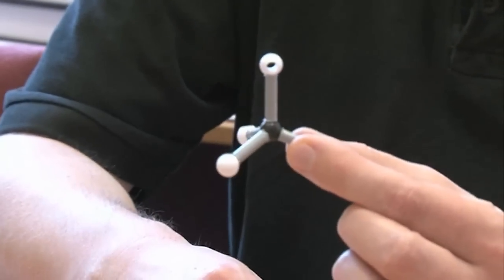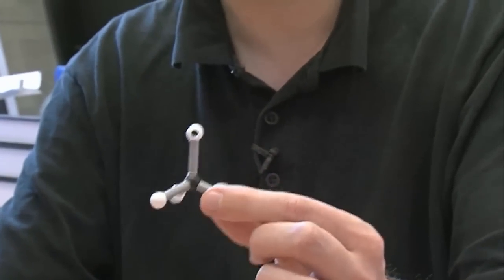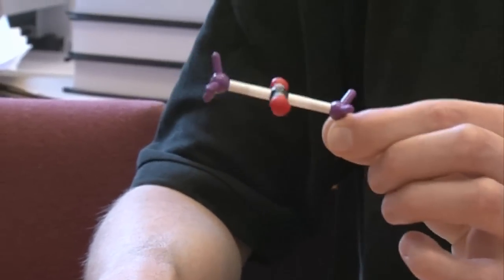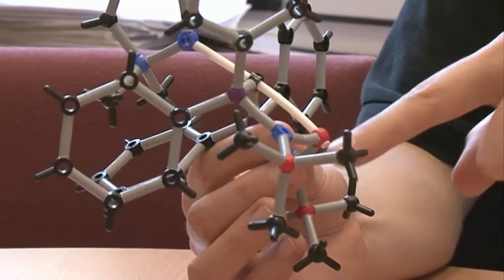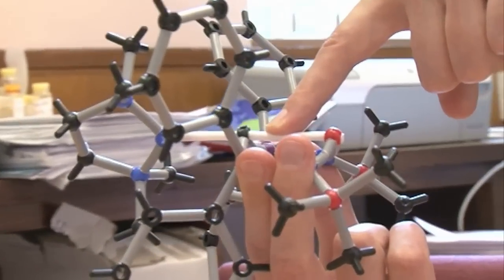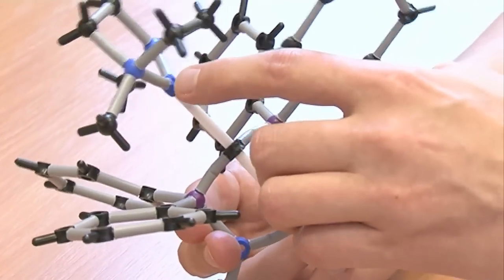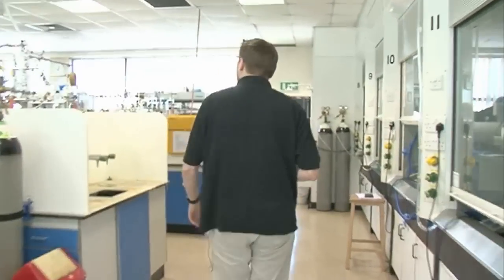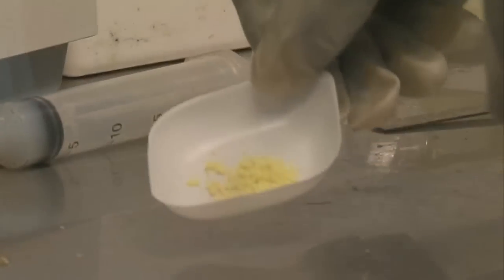Planar Methane - Periodic Table of Videos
How can you create traditional methane-style carbon bonds which are planar (flat) rather than the traditional tetrahedral shape. Dr Stephen Liddle explains. His work (and our molecular video series) are supported by the EPSRC (Engineering and Physical Sciences Research Council).